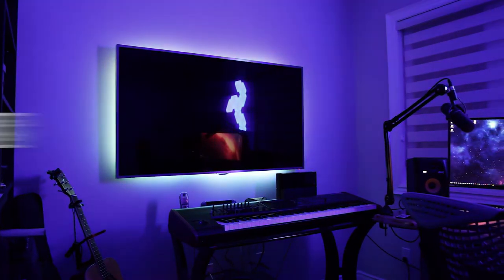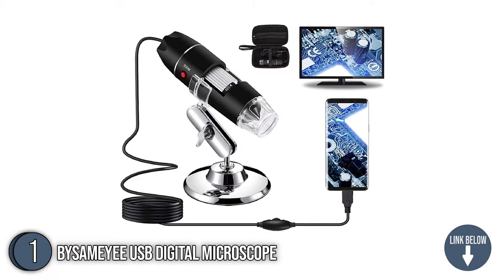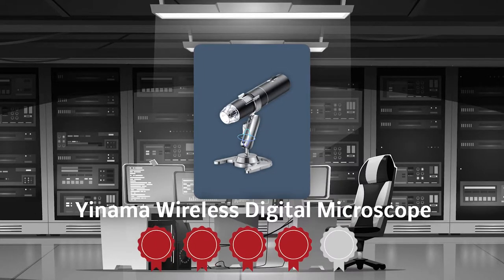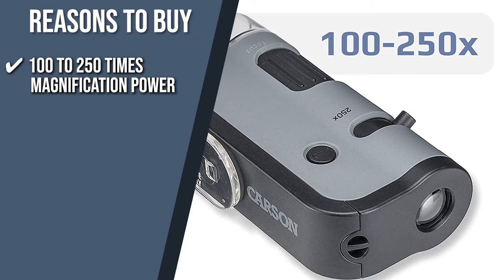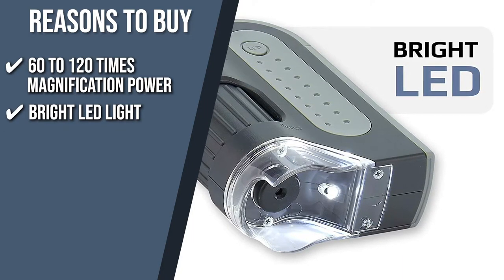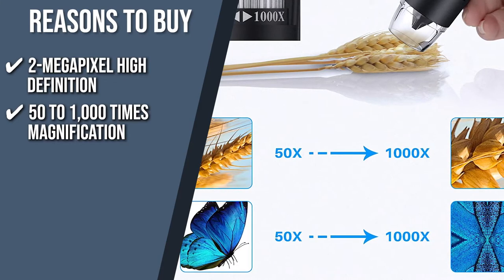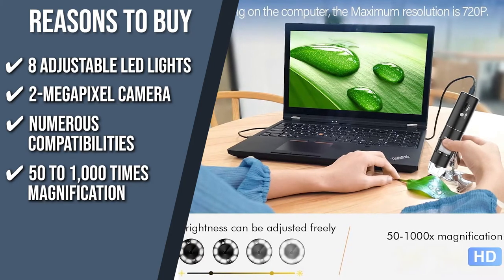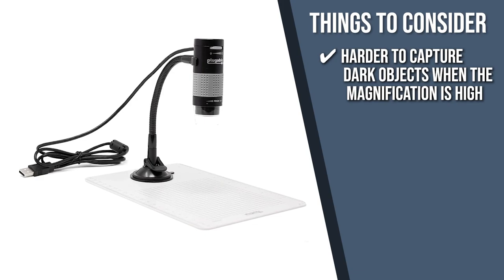🖥️ TOP 7 BEST Portable Microscopes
pocket microscope | mini microscope | small microscope | small microscope

00:00 - Introduction

**01:15** - Bysameyee Portable Microscope

**02:22** - YINAMA Portable Microscope

**03:30** - Carson Pocket Microscope

**04:43** - Carson Portable Microscope

**05:56** - T TAKMLY Portable Microscope

**07:05** - SKYBASIC Portable Microscope

**08:19** - Plugable Portable Microscope

If you go back to 2016, the most common miniature items you’ll see will most likely be toys and trinkets from a film or TV series. But, as these minuscule entertainment pieces gained traction on social media for their adorable and convenient size, innovators went out of their way to produce and resurface functional items that are riveted into this mini size. One of these handy pieces is a portable microscope. With a body that you can either fit in your pocket or fasten as a keychain and settings that are similar to a laboratory microscope, this product is essential for scientists at heart who also like going on extreme adventures. It is also a great gift for curious young minds who are getting started on their microbiology and ecology journey. In this video, we are rounding up the seven top-rated portable microscopes that will help you magnify the wonders of nature.